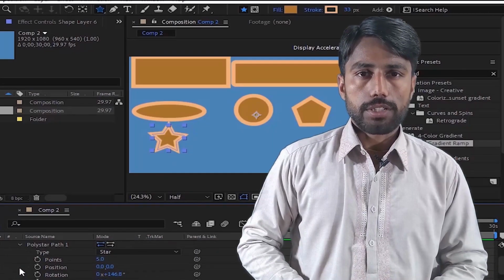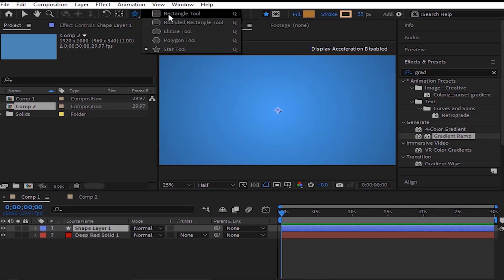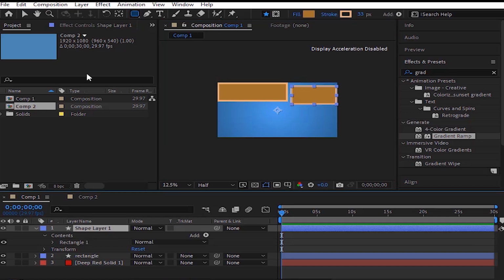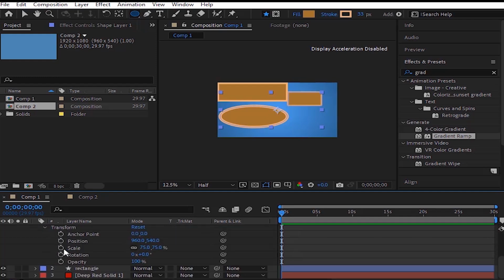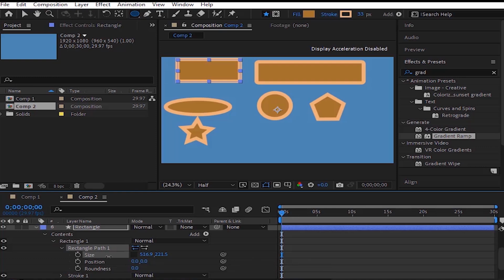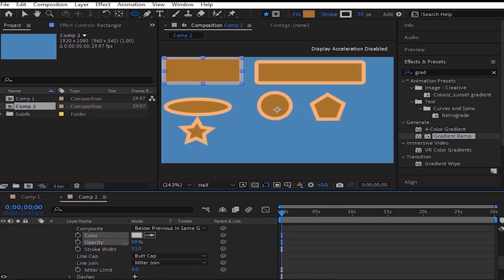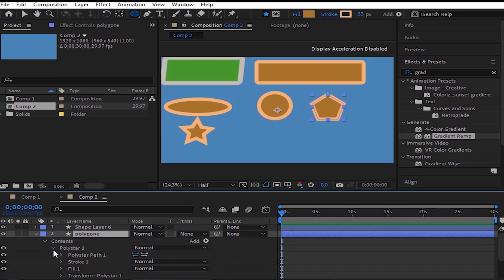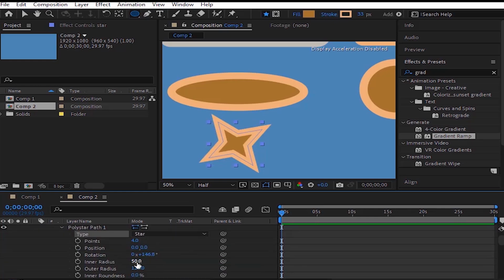Customize the shape layers in After Effects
"Discover the secrets to 'Customize the Shape Layers in After Effects' with our comprehensive tutorial! This video is perfect for beginners looking to enhance their motion graphics skills. We'll show you how to create, edit, and animate shape layers, giving you the tools to design stunning visuals. Learn to customize paths, strokes, and fills, and explore advanced techniques to bring your shapes to life. Don't miss out on mastering shape layers in After Effects – watch now and elevate your creative projects!"